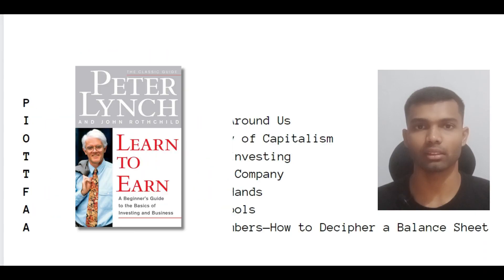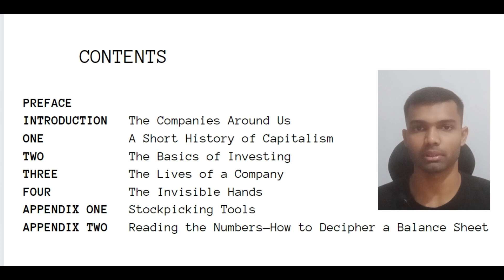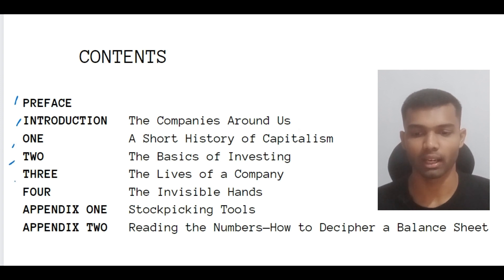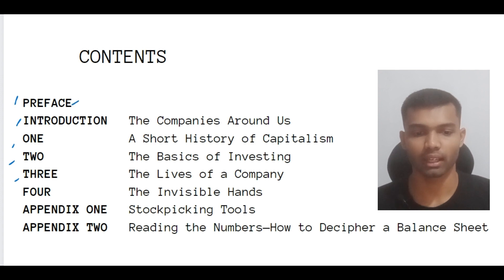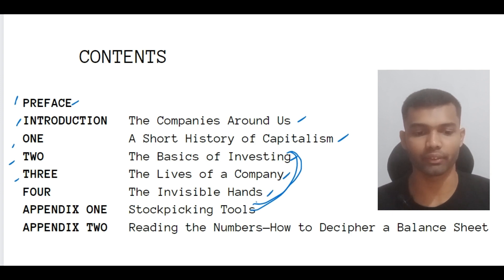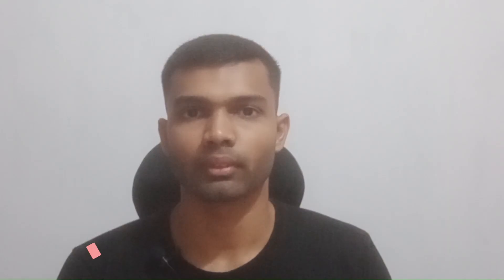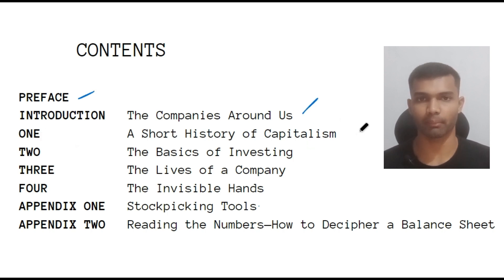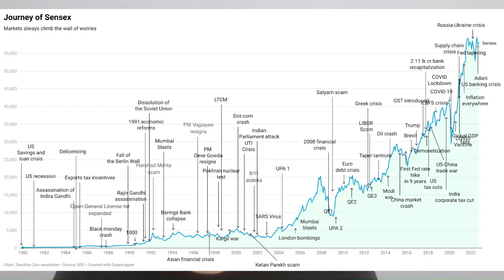LEARN TO EARN | Book Summary | Video 1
Hai All I am VP The Trader,

In this video we discused about the Preface, Introduction and the Chapter one in the Book Learn to Earn.

Learn to Earn Book review
Learn to Earn Book Summary